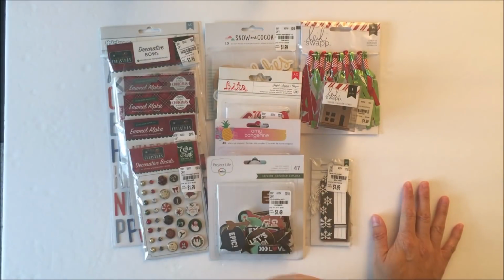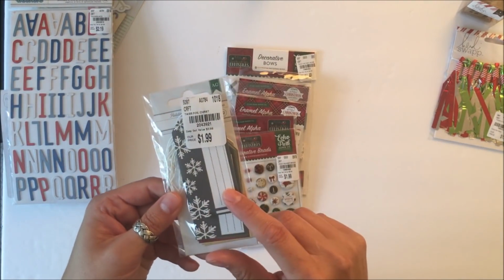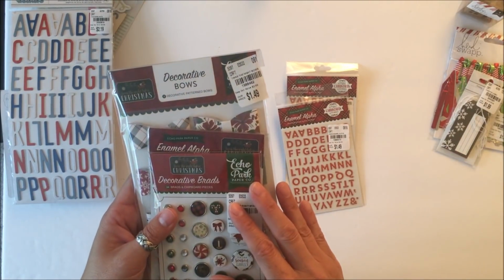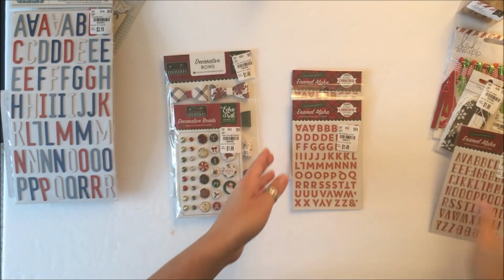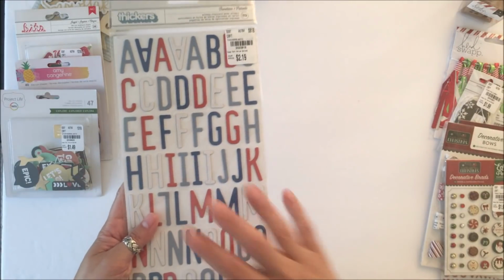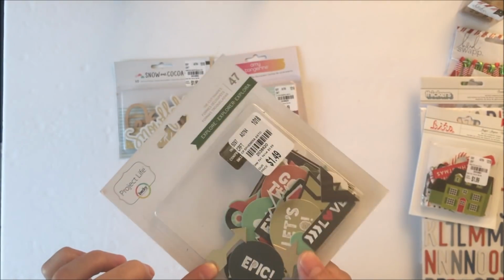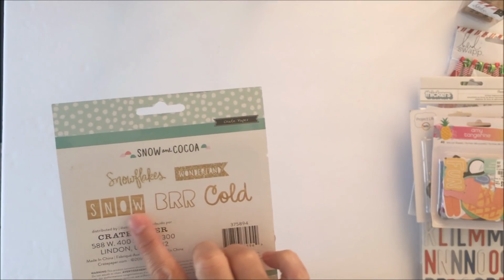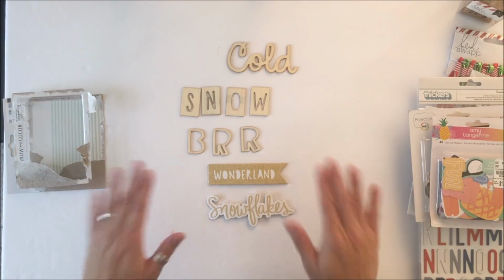Tuesday Morning Haul - October 16, 2018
My latest Tuesday Morning haul includes Heidi Swapp, die cut/ephemera packs, Echo Park Christmas and some other goodies.